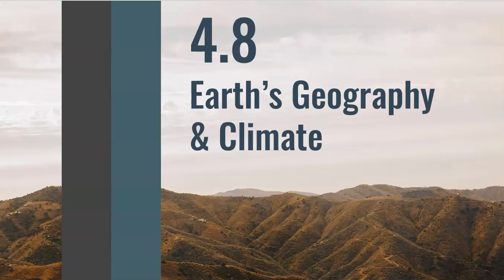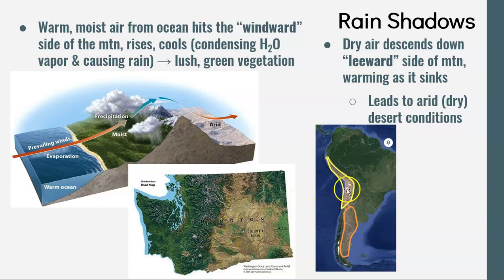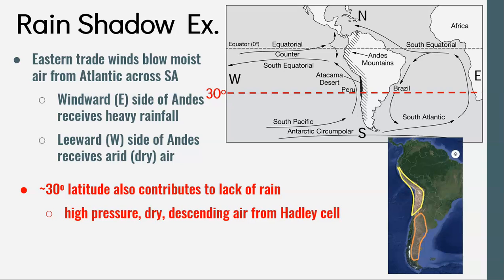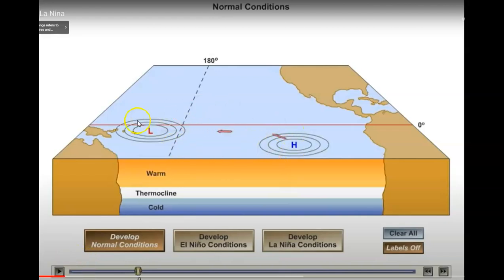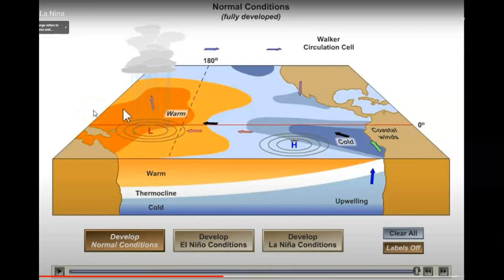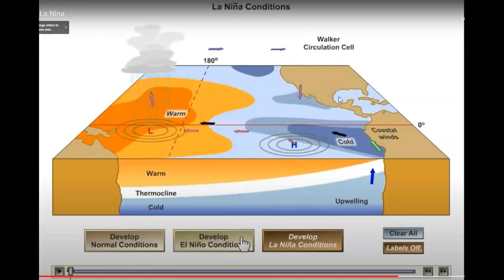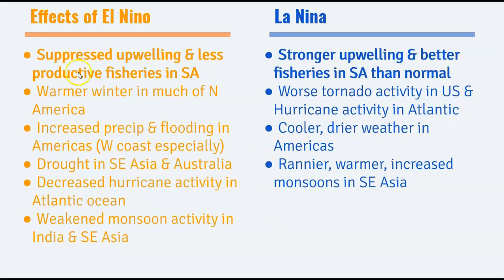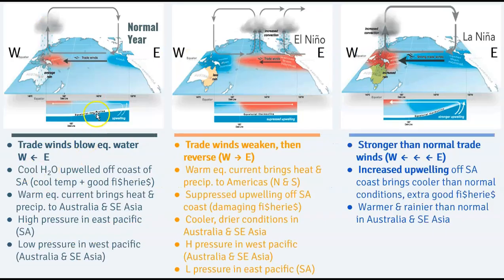Unit 4 Geography and Nino Notes